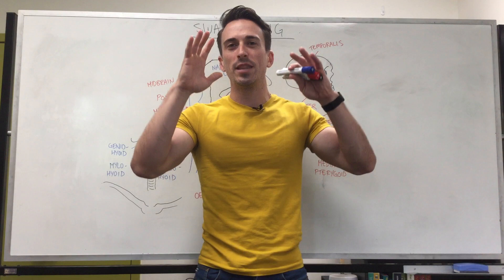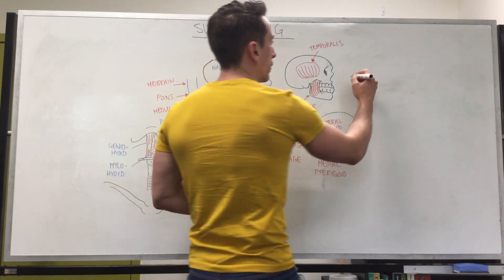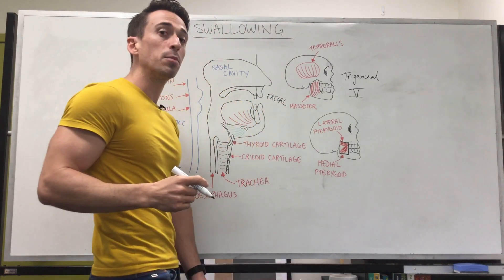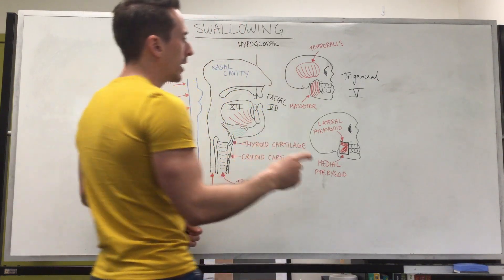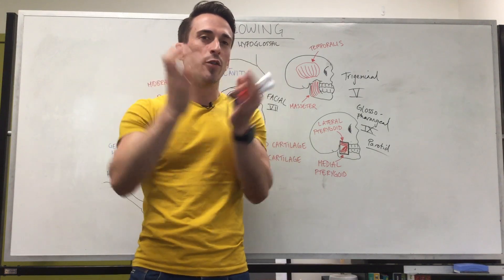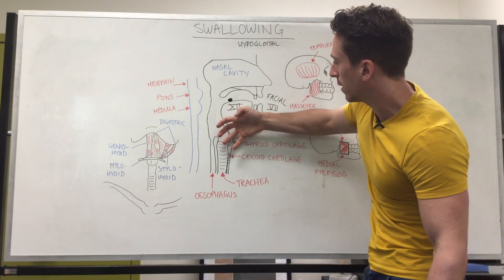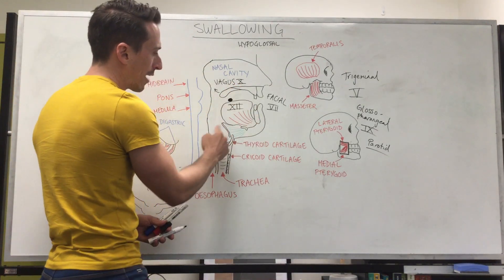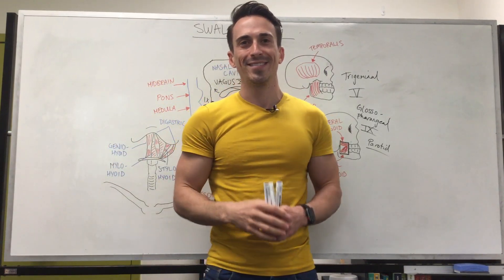Swallowing | Science of Swallowing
In this video, Dr Mike shows you the muscles, cranial nerves, and structures involved in swallowing.